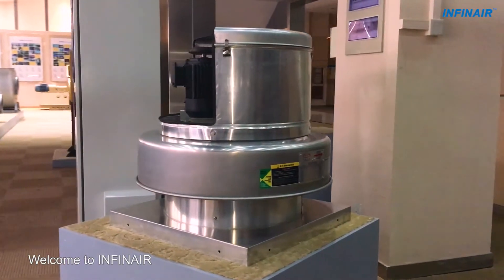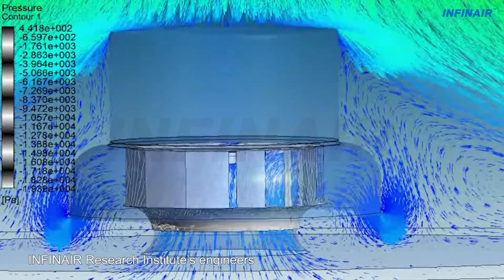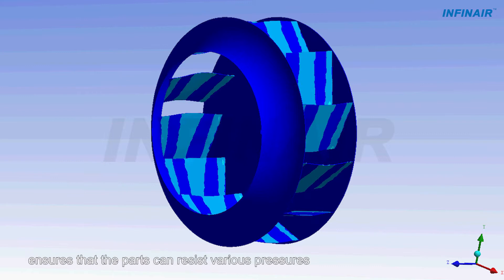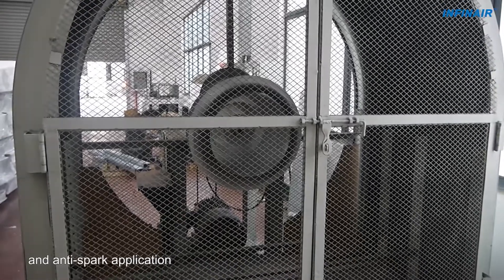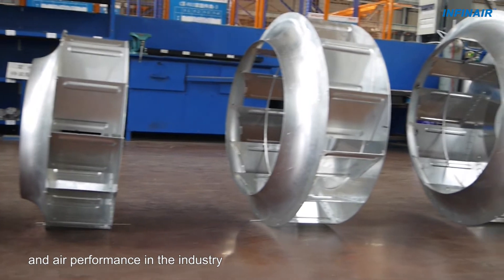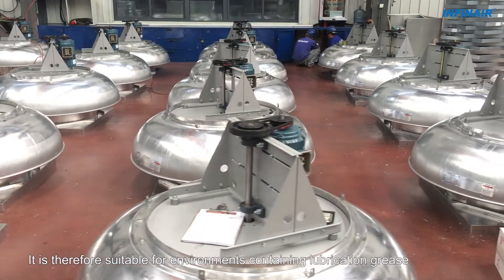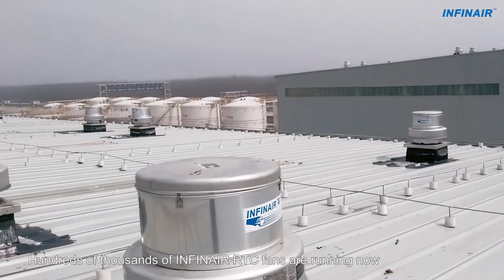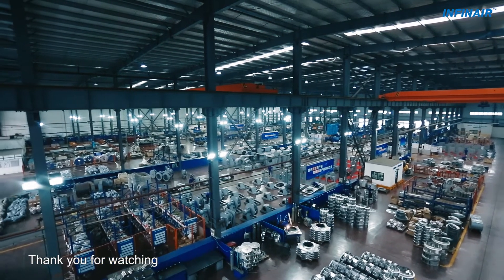Roof mounted exhaust fan – RTC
This video will introduce the RTC model rooftop centrifugal fan. Model RTC adopts INFINAIR’s famous WIND-SURFER ™ wheel.